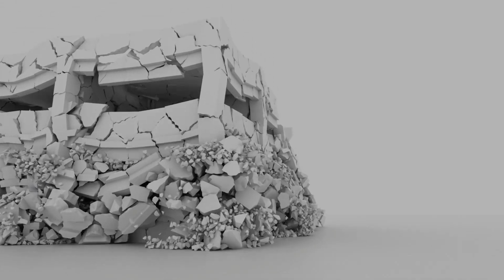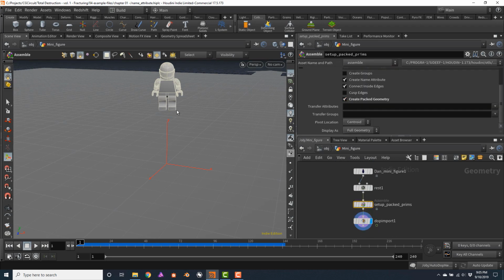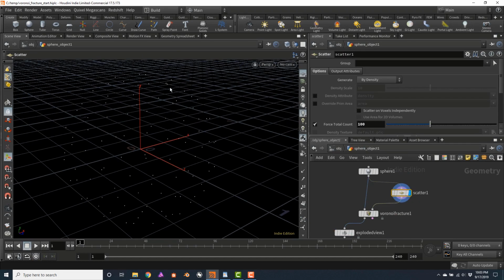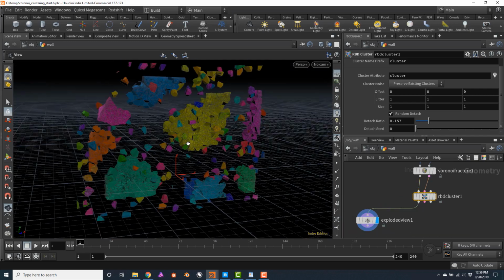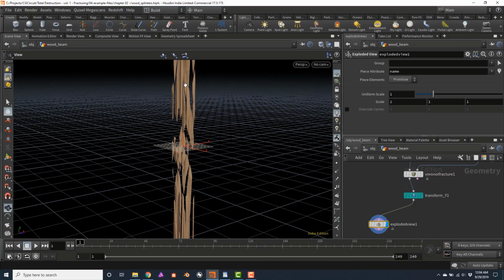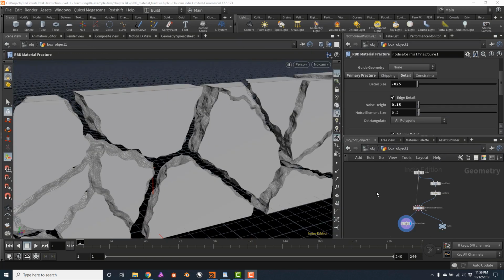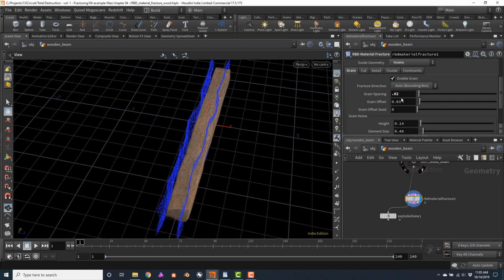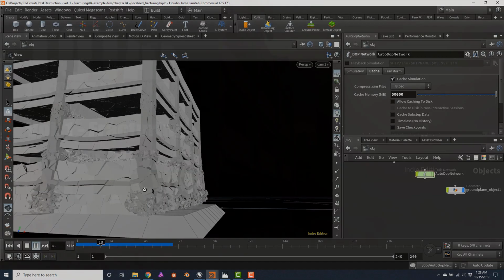[TRAILER] Total Destruction in Houdini vol. 1 - Fracturing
Full Content Description:
This tutorial is the first volume  in a series of tutorials about Destruction in Houdini.

In this volume, the viewer will learn everything needed to generate fracturing in preparation for destruction effects, fracturing is fundamental in achieving realistic and controllable results and is one of the most important steps in the generation of Rigid Body Dynamic simulations.

When used effectively, fracturing can also be a powerful procedural modeling technique.

We will go beyond Voronoi fracturing and learn many ways to add detail to each fragment while still keeping low-resolution geometry for later simulations, we will also learn the pros and cons of boolean fracturing and even create fragmentation manually for ultimate control. Finally we will learn all about the new RBD Fracturing workflow in Houdini 17 and above; the RBD Material Fracture.

This course has been designed for beginner to intermediate level Houdini users wanting to specialize in destruction effects for television, films or games.
After viewing this course, people can expect to be able to generate fracturing using many different techniques, not only in a controllable way but also in an efficient manner, depending on the specific needs of the effects they need to create.

Author: David Adan
David Adan is a Visual Effects Technical Director with more than 15 years of experience working in the Television, Games, Films, Architecture and Education industries.

Prerequisites: Previous basic knowledge of Houdini